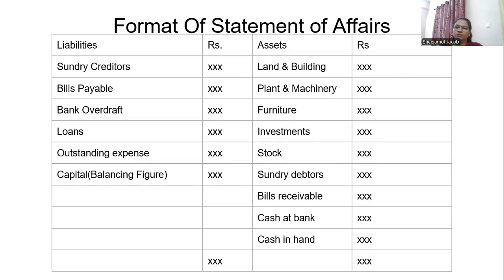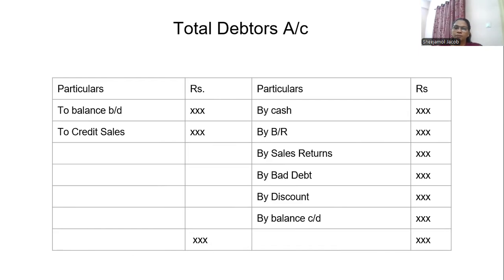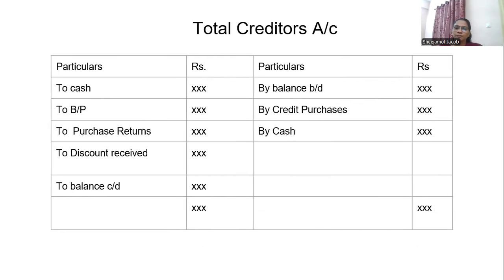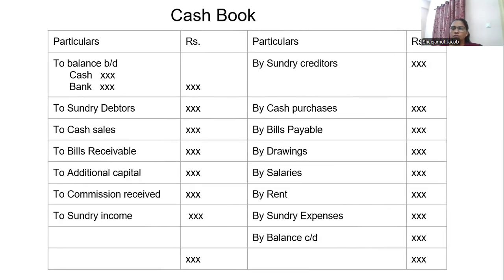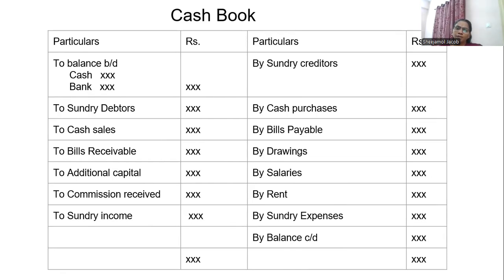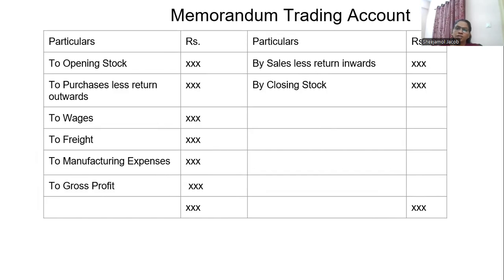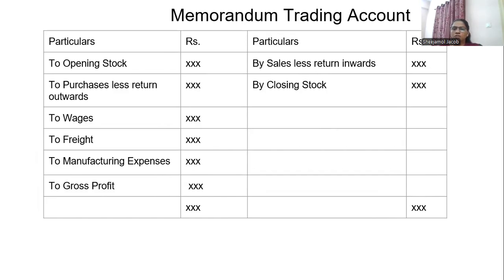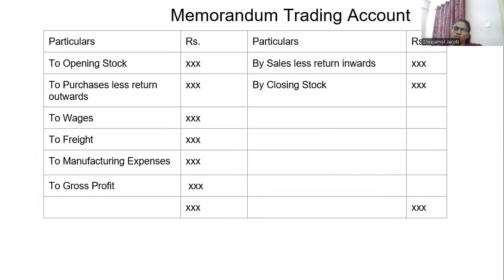unit Single entry account formats